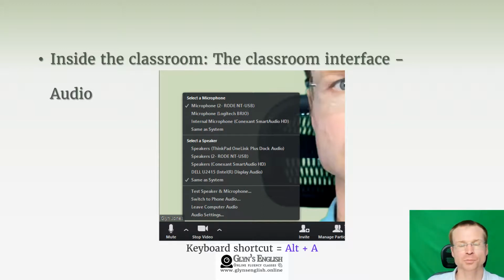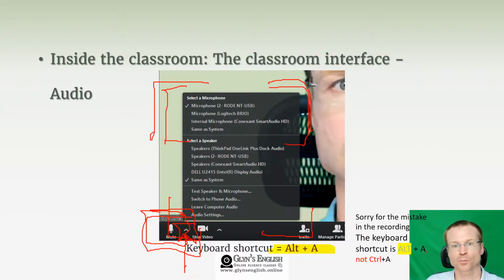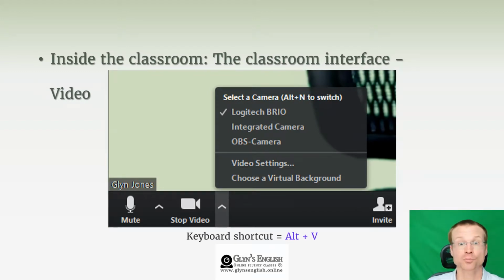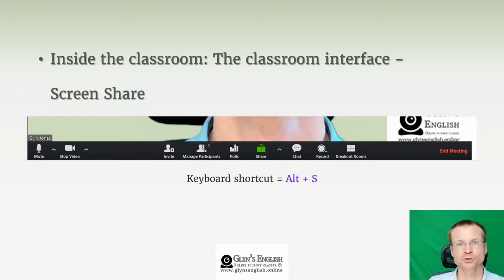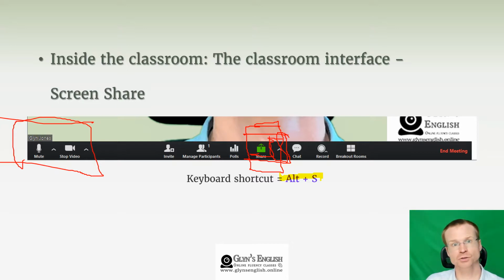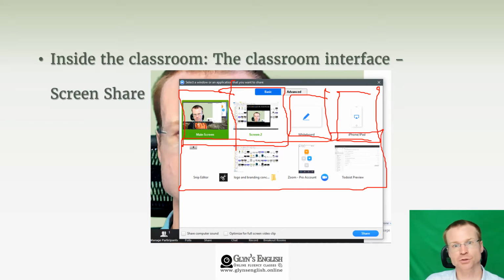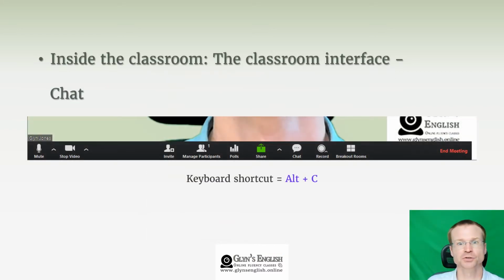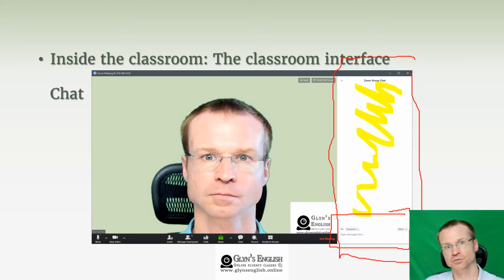introductory guide Pt2: Using our Digital classroom - the interface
How to control your audio, video and screen sharing in our digital classroom.

Part 1 of this guide explains how to access our digital classroom and install the Zoom software the first time you visit our classroom.

This video is part of a video guide series for Glyn's English Online.